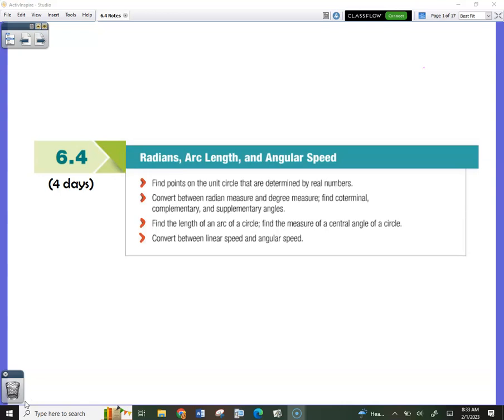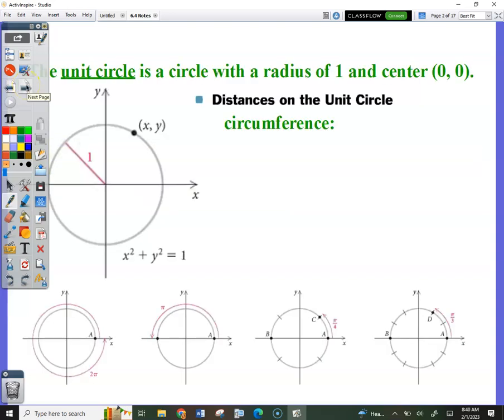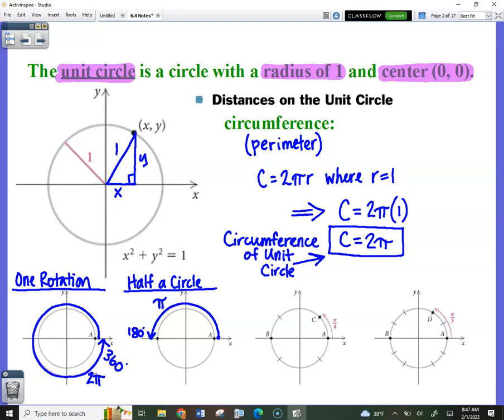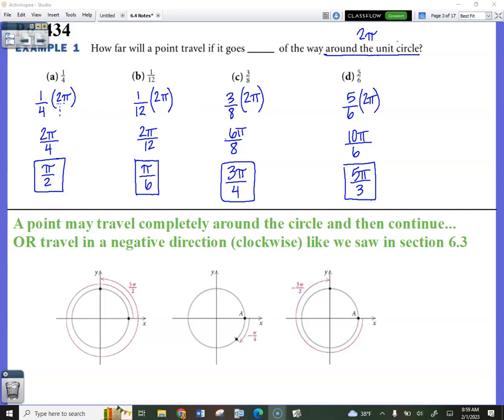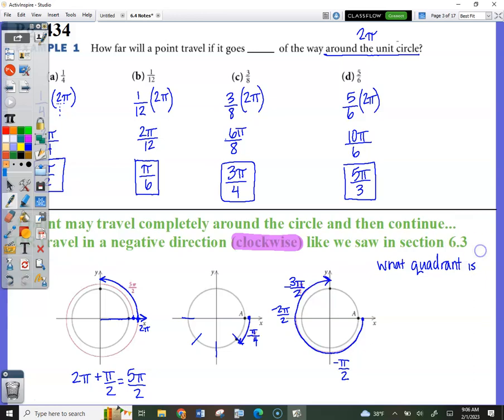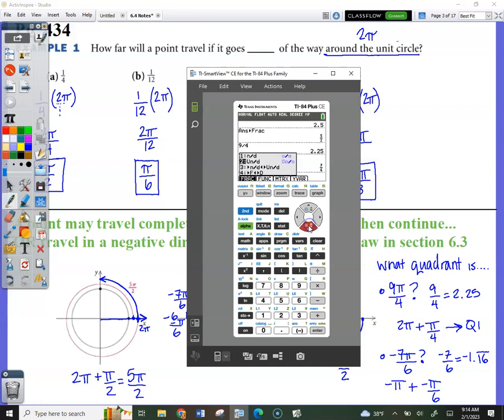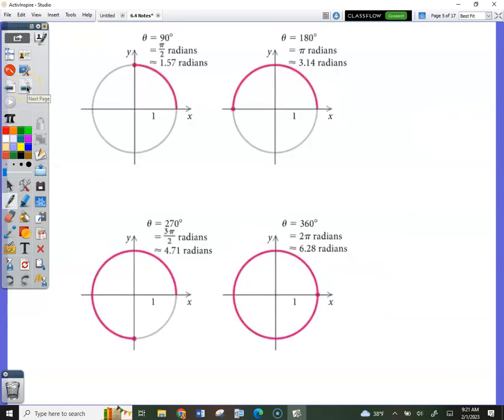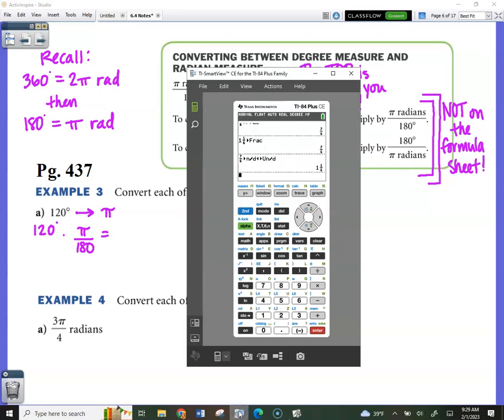MATH 1113 6.4 Radians, Arc Length & Angular Speed